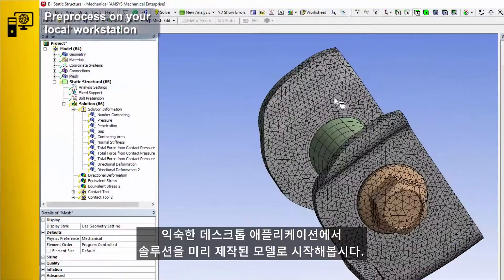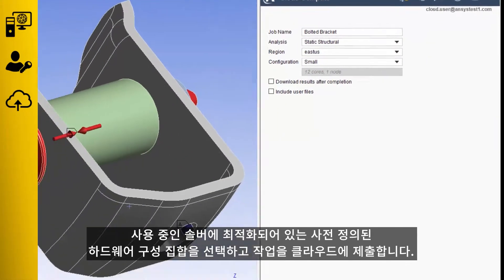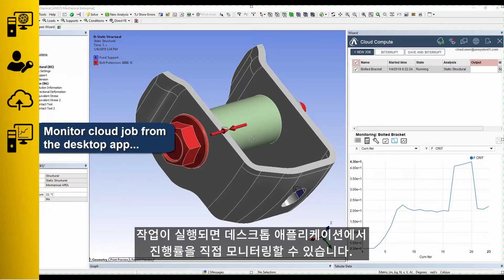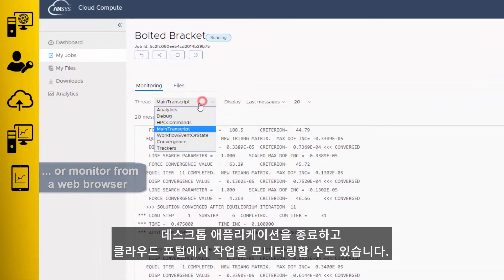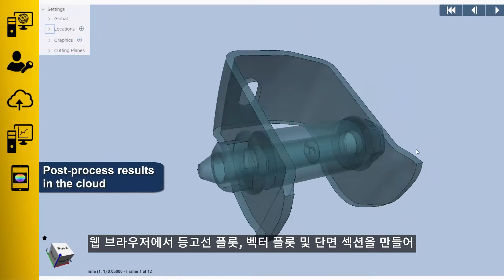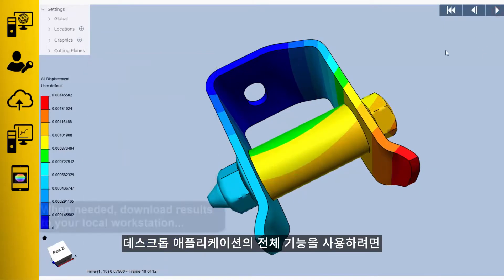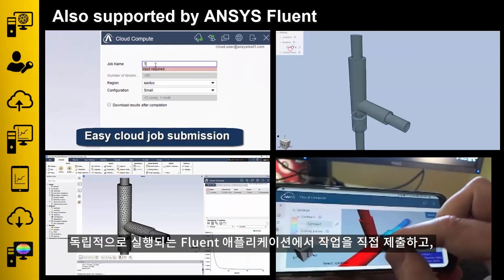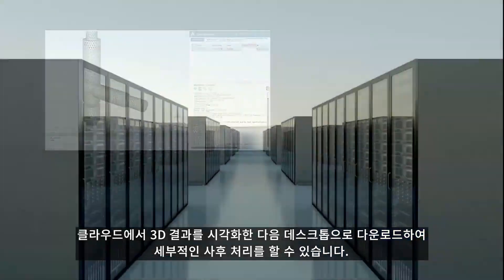[국문자막] Ansys Cloud -A Quick Demonstration